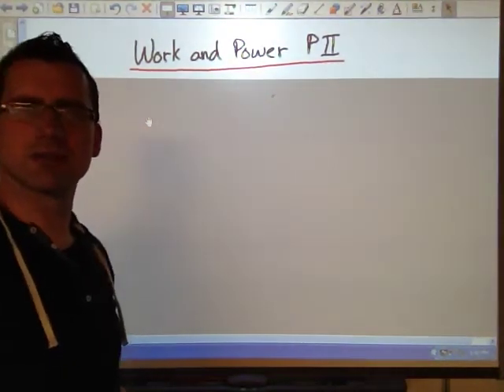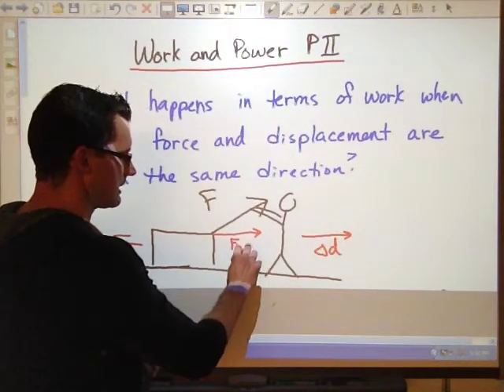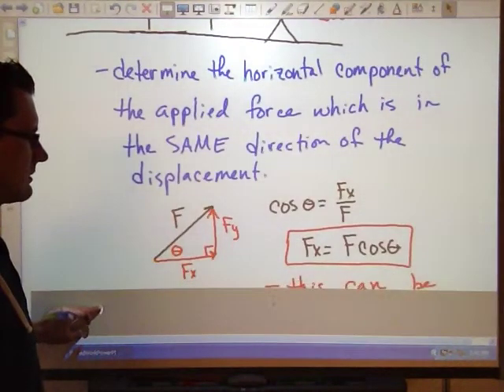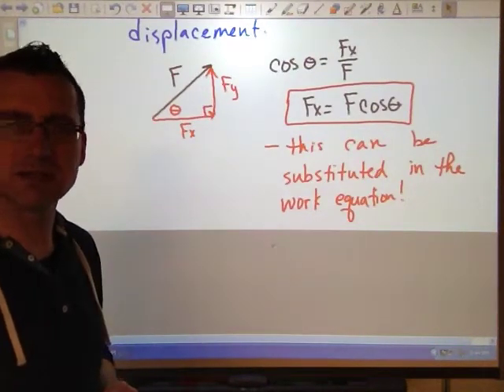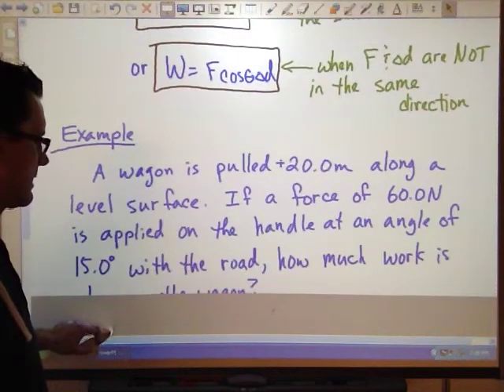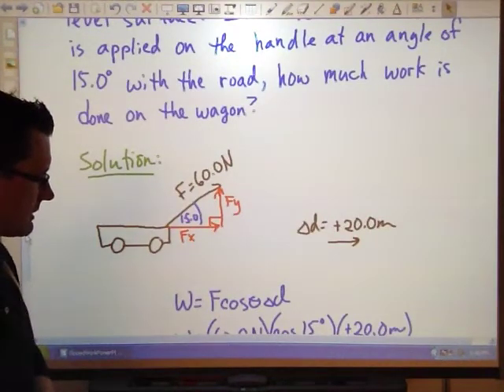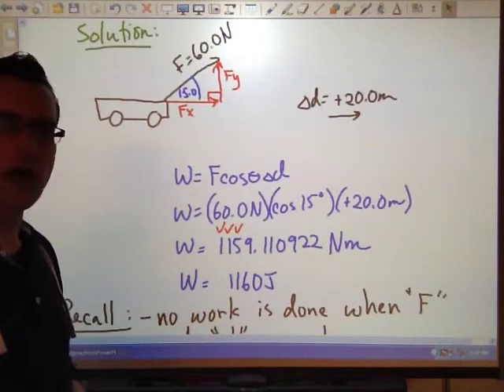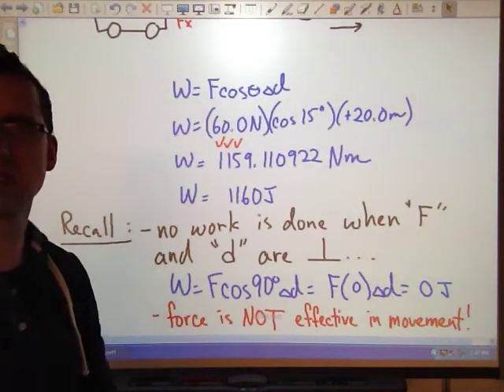Work and Power PII